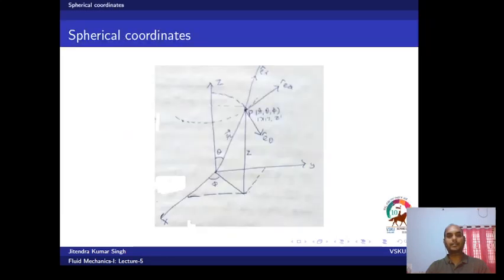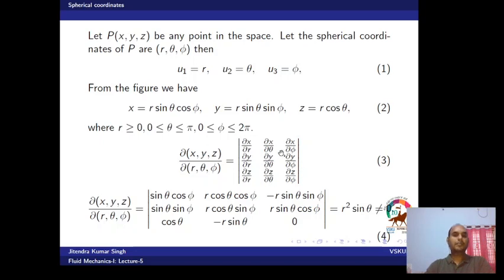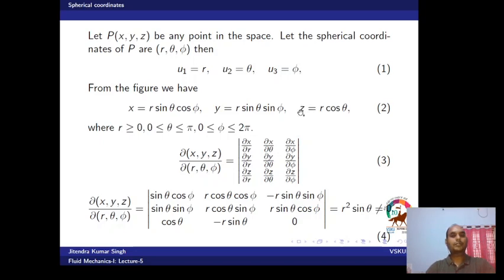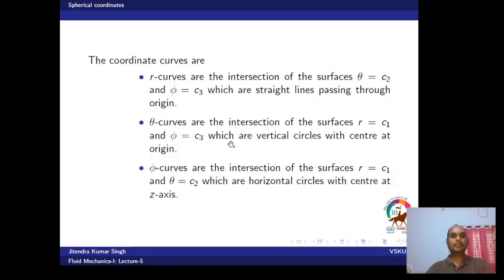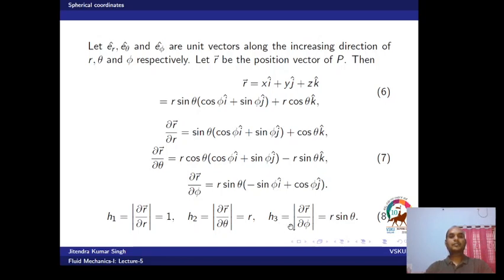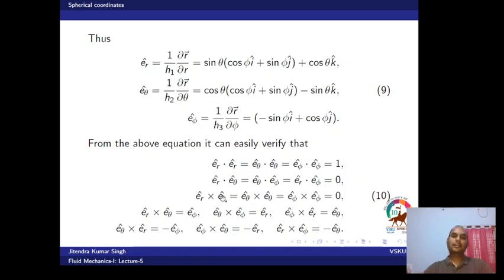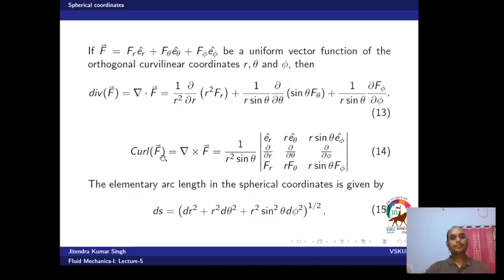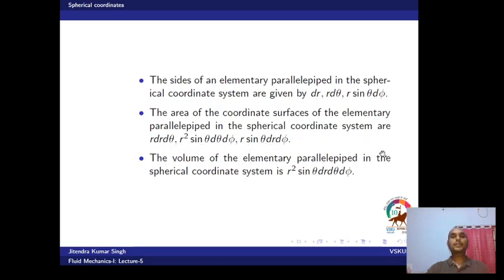Fluid Mechanics-I: Lecture 5